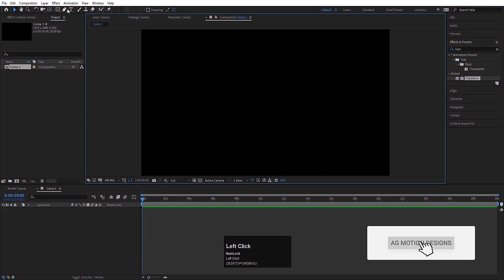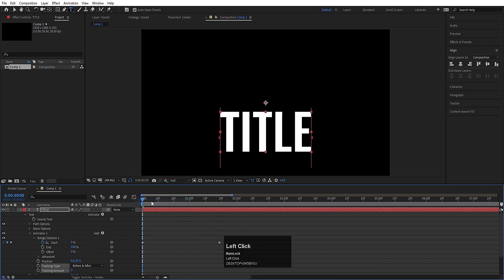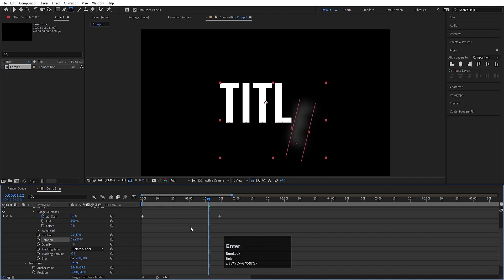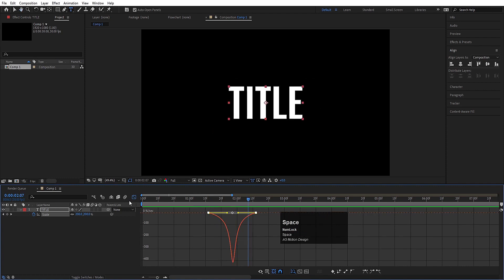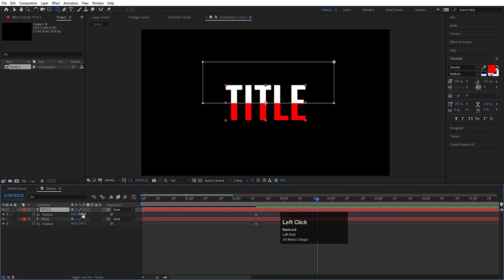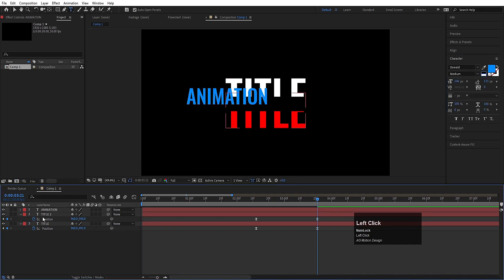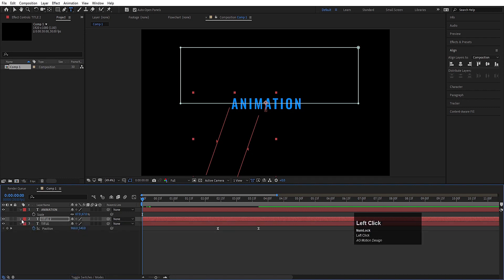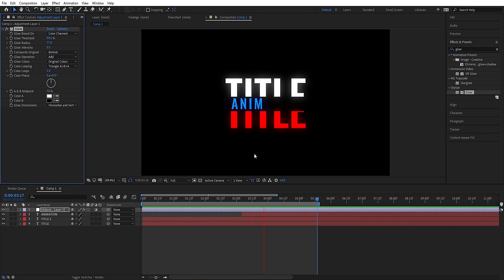Elegant Title Animation Series - After Effects Tutorial - Video No 2.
Latest Tutorials

Popular Tutorials